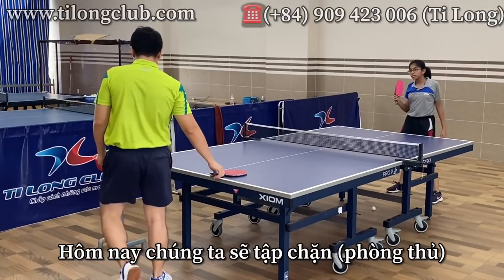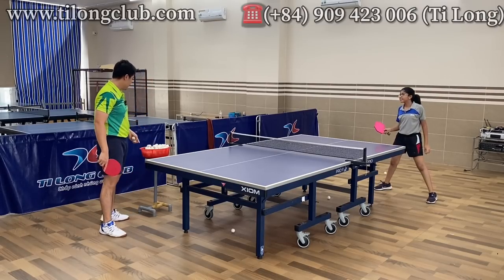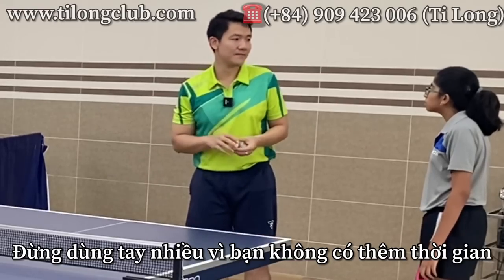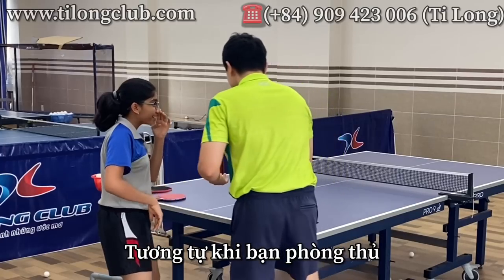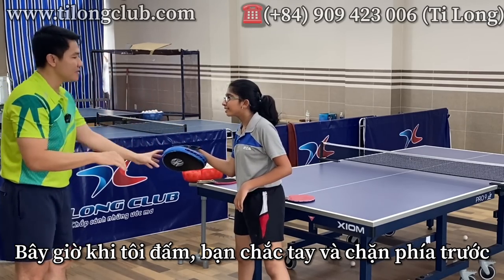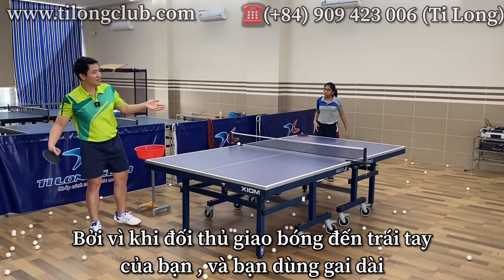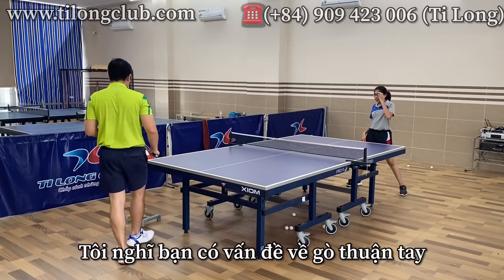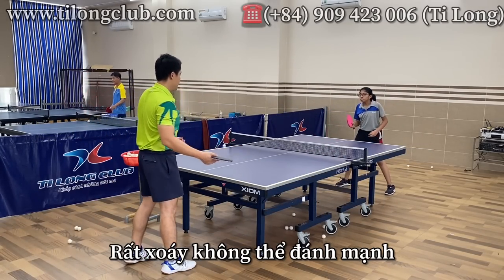How to Block Randomly in Professional Competition against the Super Power hit | World class & tips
Ti Long guide How to block randomly in professional competition |  world class & very thorough and detailed advice

Ti Long trains the most special table tennis in the world, contributing knowledge to the world table tennis community

Zalo , Viber ...

Tischtennis unterrichten enseigner le tennis de table